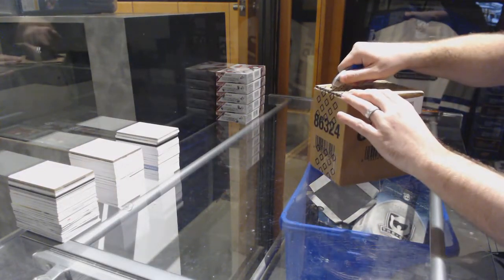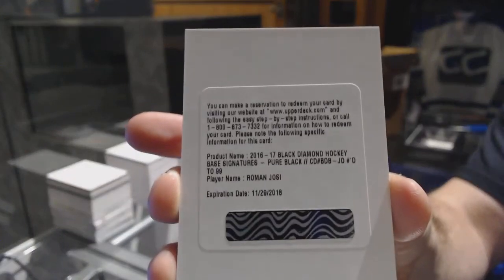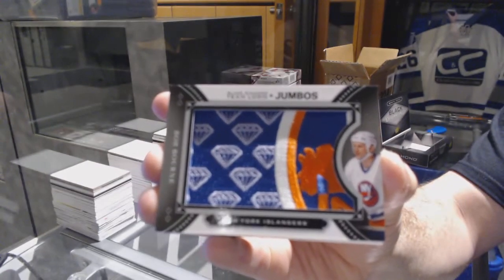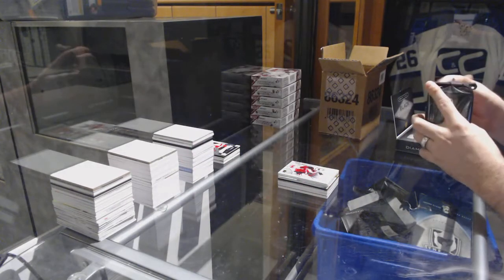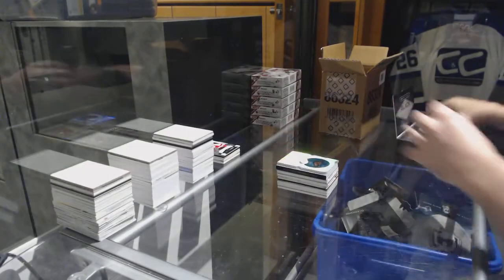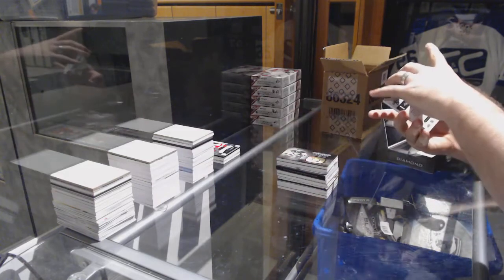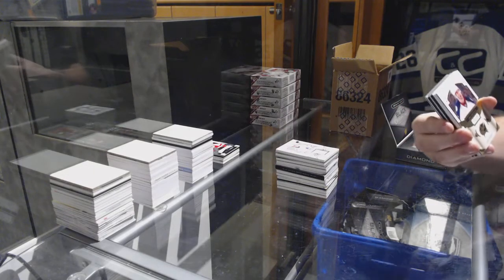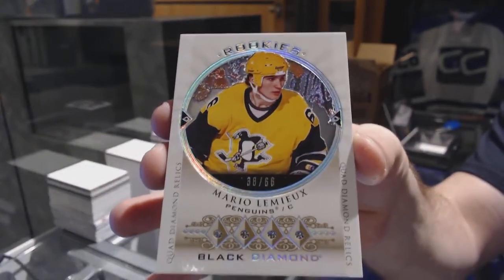16-17 Upper Deck Black Diamond Hockey 5 Box Case Break - C&C GB #7026